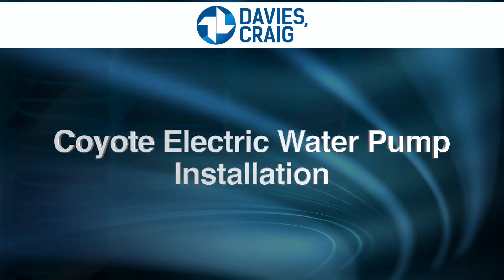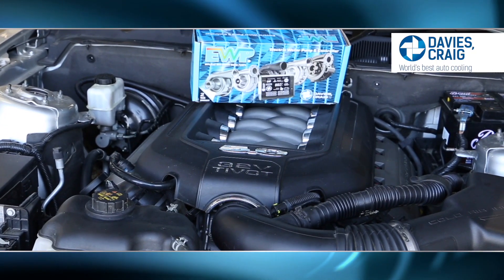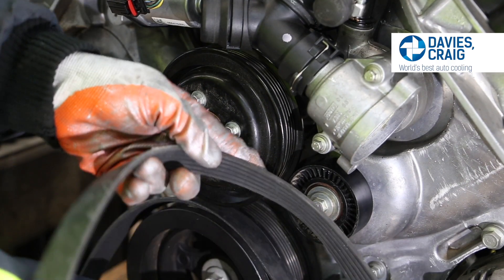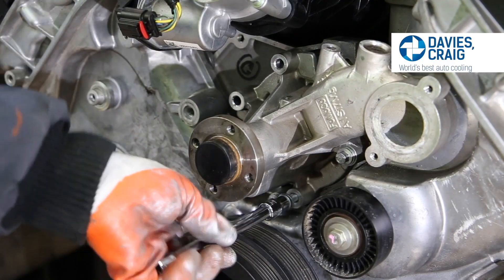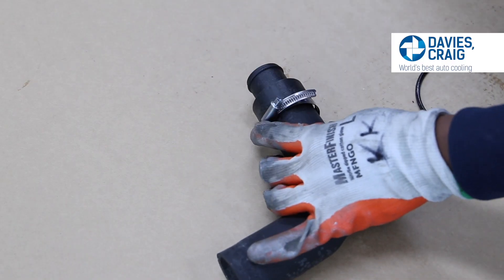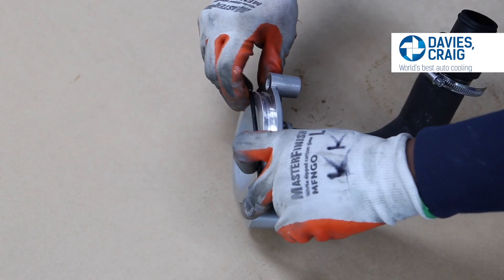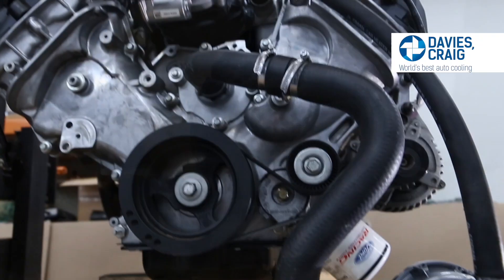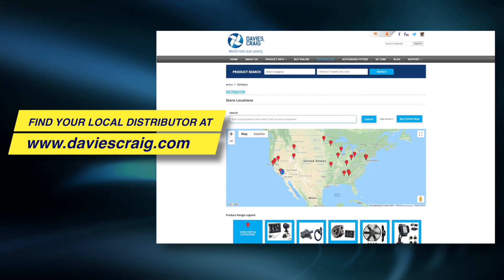Ford Coyote Engine Remote Mount Electric Water Pump (EWP150) Conversion | Davies Craig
In this video, we'll show you how you can install a Davies Craig Remote Mount Electric Water Pump EWP150 to your Ford Coyote Engine using our EWP Block Adapter. Our team of experts show you in this tutorial, the easy process on completing this type of project on a range of automotive vehicles.

Follow our video with this insightful how-to video so you can get your Davies Craig Electric Water Pump ready to go.

EWP 150 | Electric Water Pump Coyote Car Installation | Davies Craig